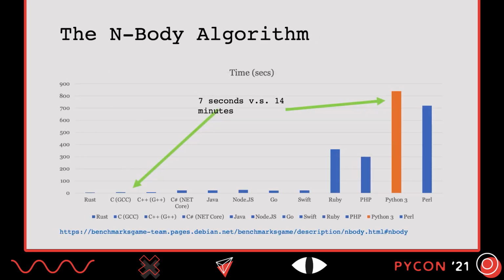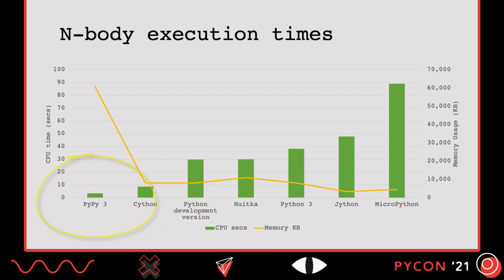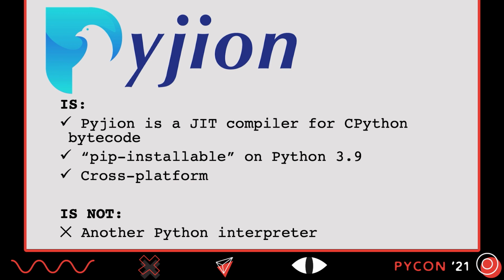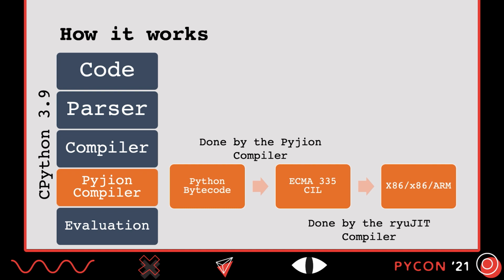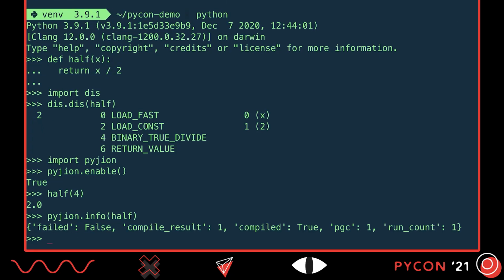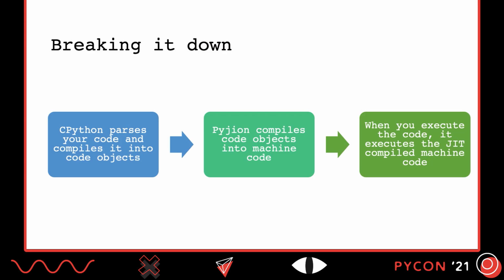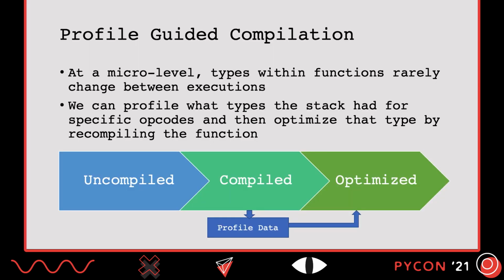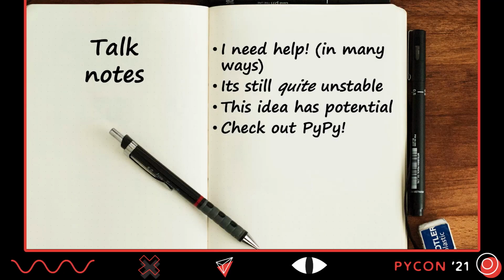TALK / Anthony Shaw / Restarting Pyjion, a general purpose JIT for Python- is it worth it?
In this talk you'll see an update to the Pyjion project, a JIT compiler for CPython byte-code. This project was started 5 years ago but stopped after making no gains in performance. Recent changes to CPython have made optimisations more viable, so now it has been restarted and is showing big performance gains vs. standard CPython with 100% compatibility. Many attempts have been made to build a general purpose JIT for Python and few have succeeded. Is it worth it and what are the gains to be made? This talk will cover the design ideas of a JIT for CPython, optimisations, and future potential.